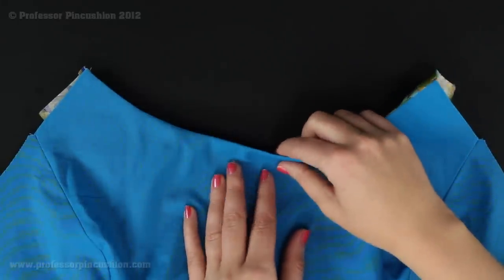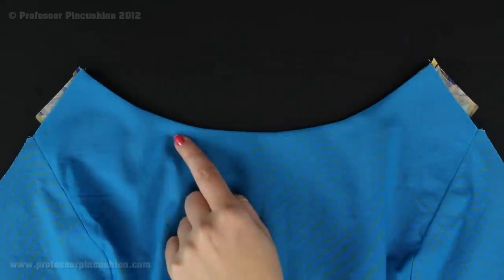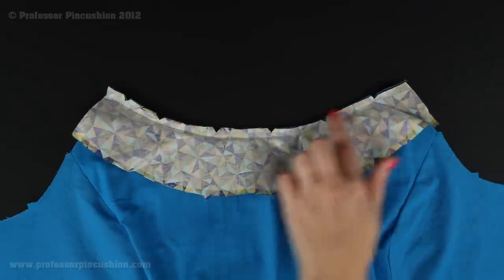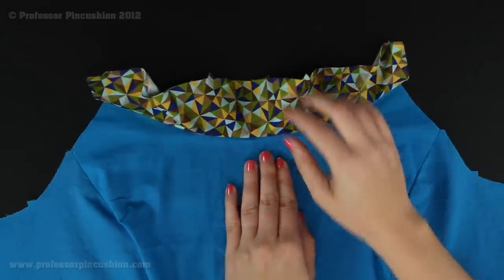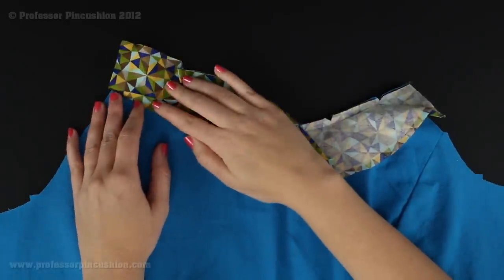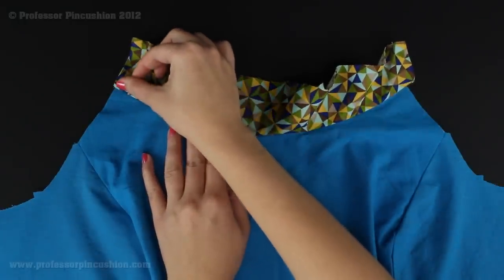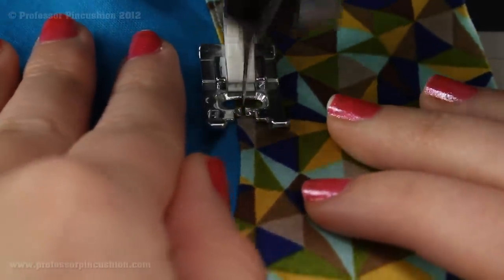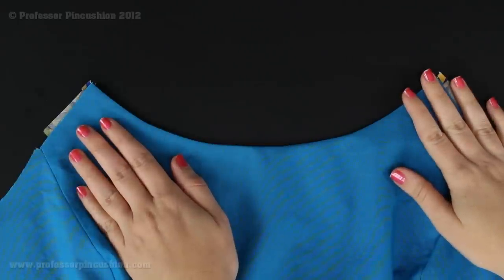How To Sew An Understitch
Learn how to understitch to keep your facings on the inside of the garment.